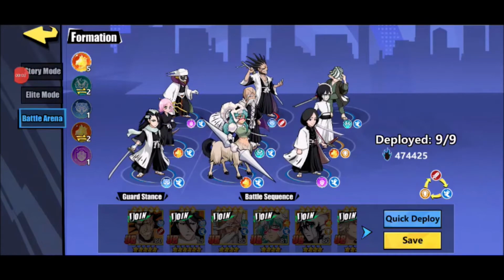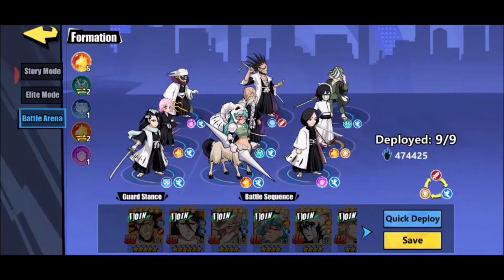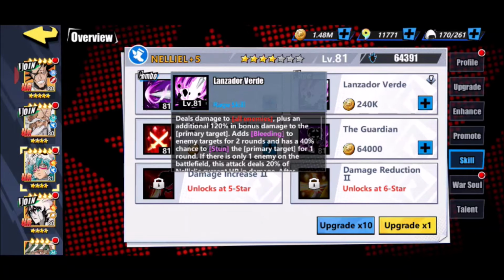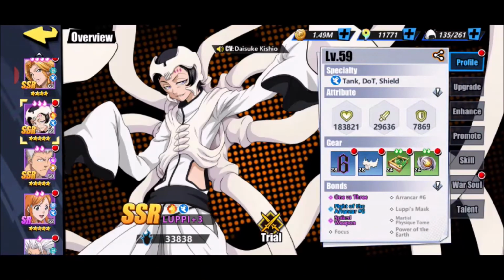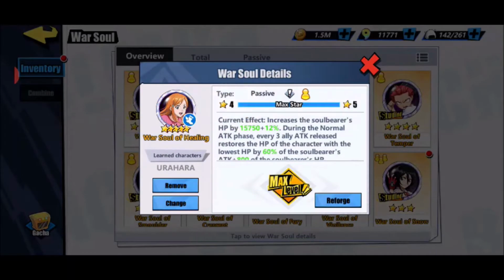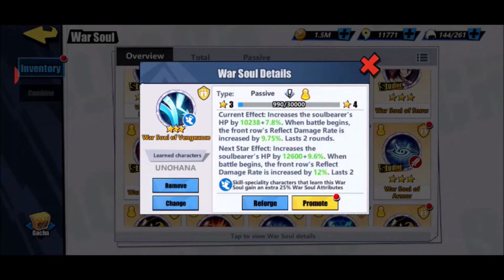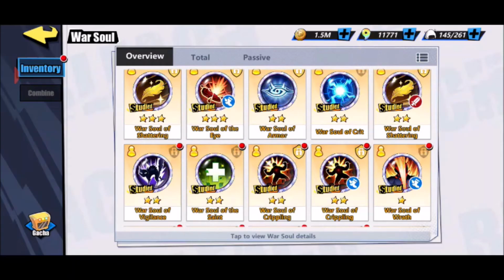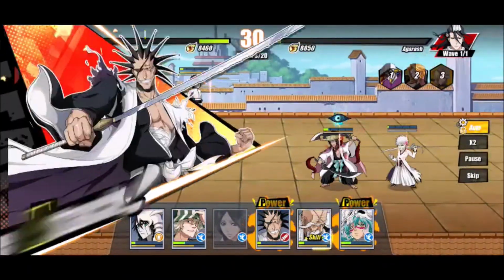Bleach Immortal Souls Mobile Game: Guard Stance explained.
Hello everyone, in this video i will be talking about guard stance and what chars work el with it as well as what war souls benefit from it. I hope you guys like the video and can get some usefull information from it. Pleas visit and support the FB Page via this